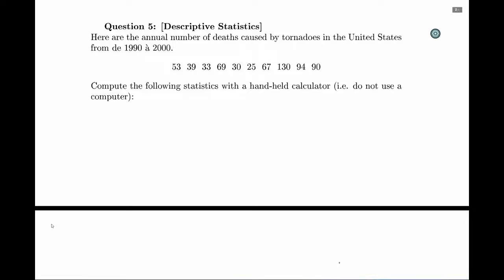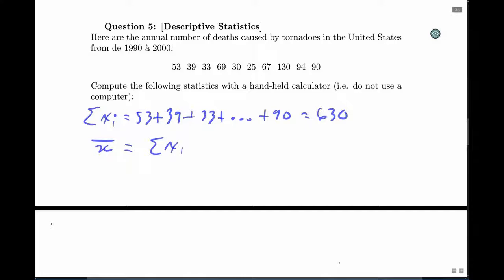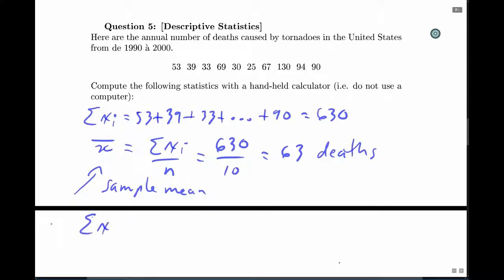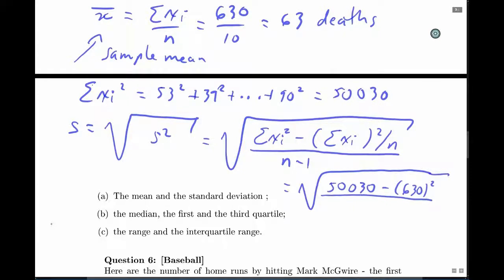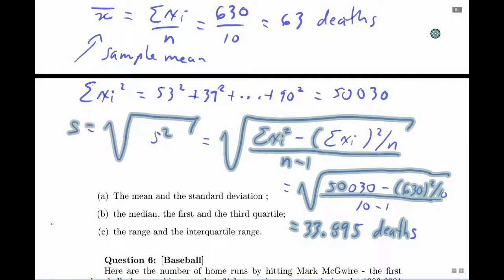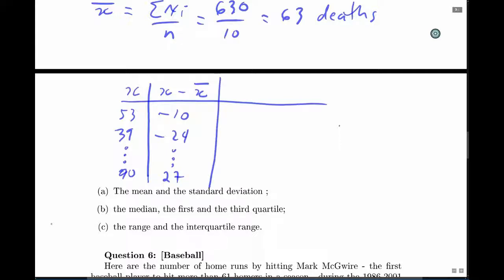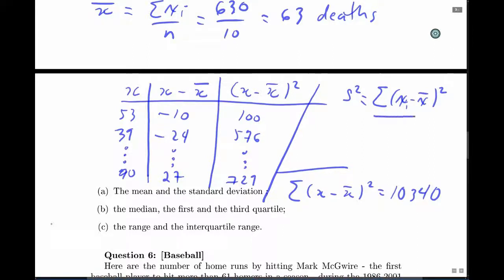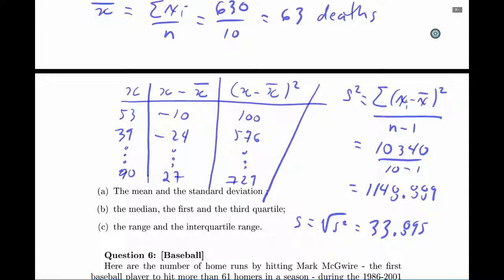Question5 - Numerical variables - StdDev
Topic: Computing a sample mean and a sample standard deviation with a hand-held-calculator.